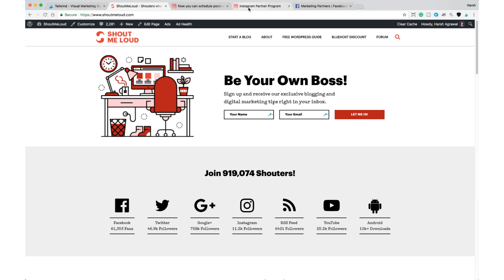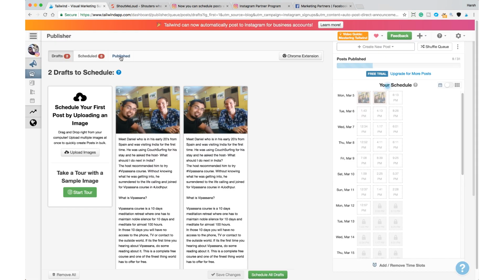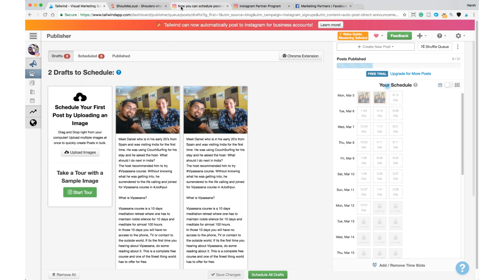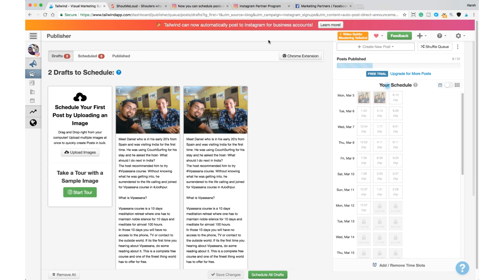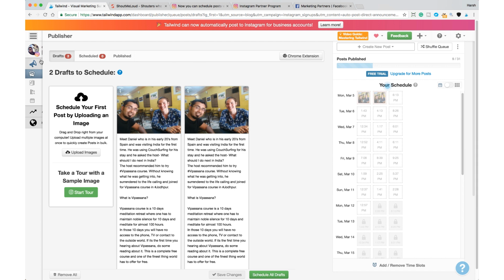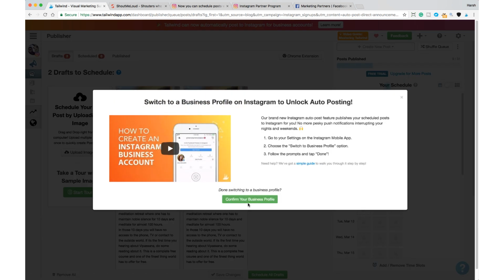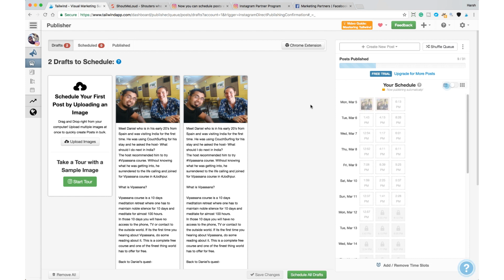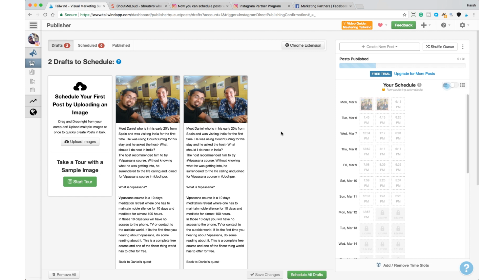How To Schedule & Publish Directly on Instagram without notifications 2025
Would you like to publish images on Instagram without manual intervention?

This has been a challenge for many social media users who missed the feature of directly publishing on Instagram. A feature which was available on Facebook, Twitter, LinkedIn and many other popular social networks.

Recently, Instagram has allowed directly publishing on their platform via the selected partners.

Tailwind is one of them and something I have been testing for a while. Finally, after testing out their free 30 images cap, I upgraded myself to their pro version.

This video explains everything you need to know about enabling direct publishing on Instagram using Tailwind.